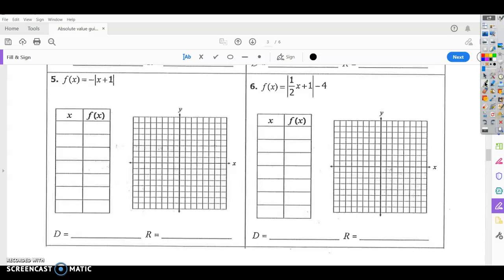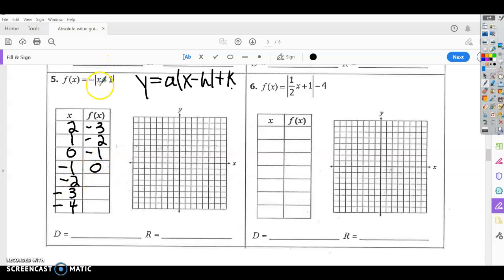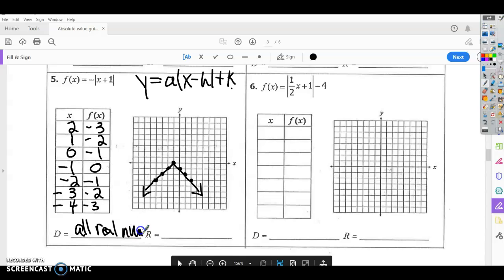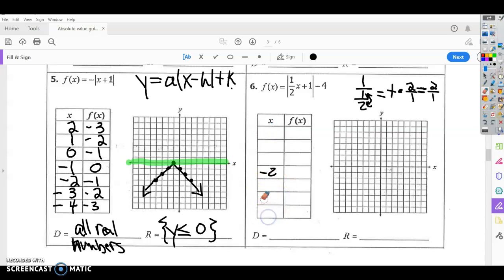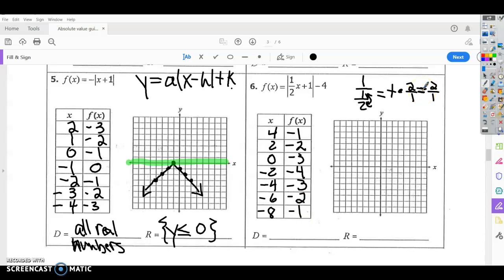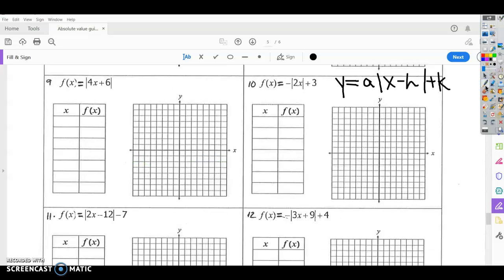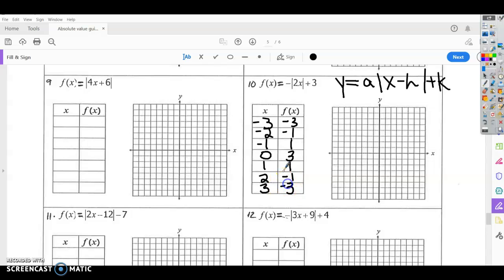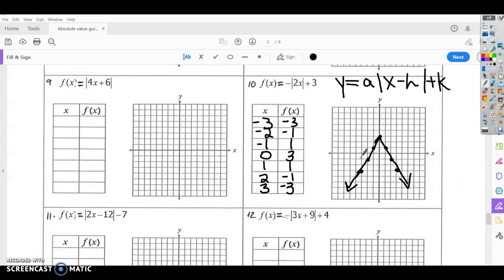Graphing Absolute Value_Math 1_Part 2